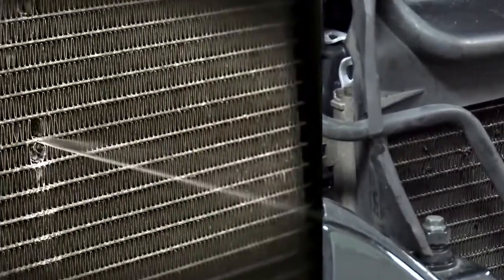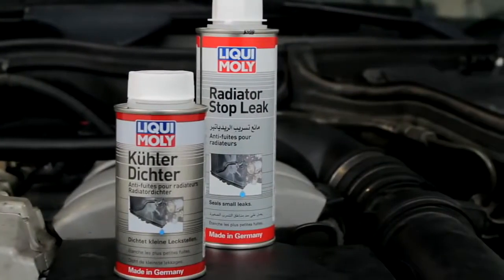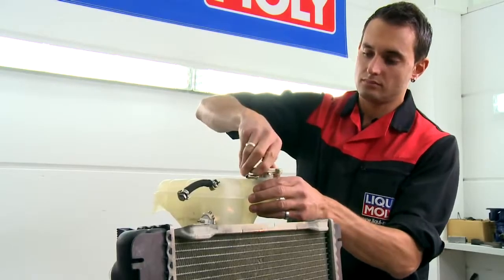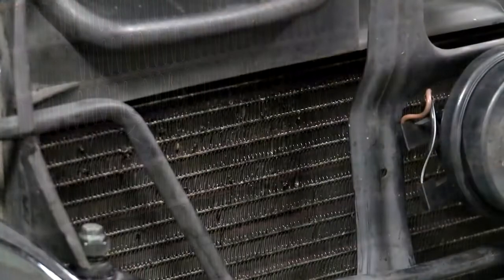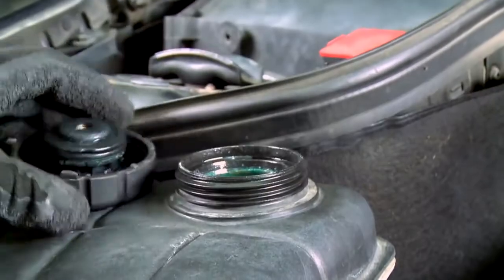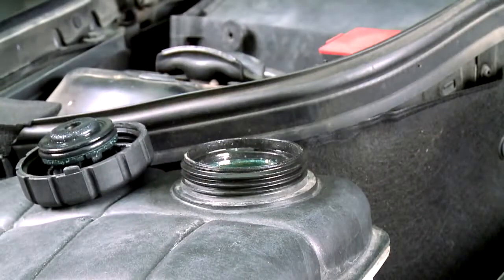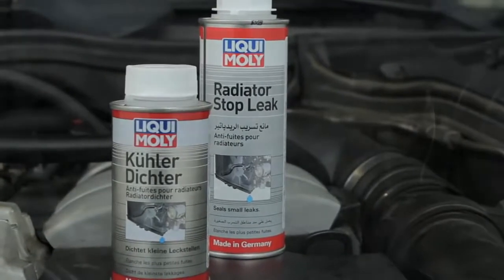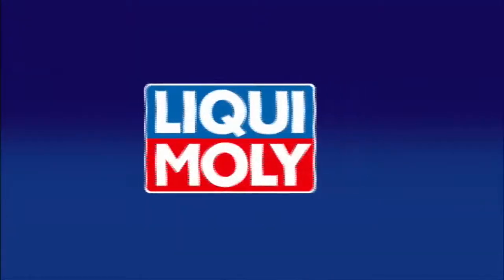LIQUI MOLY Radiator Stop Leak 8370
Radiator Stop-Leak
Small leaks caused by stone impacts, porous soldering points and hairline cracks in the cooling simple are easy to localize (one notices that the cooling water level is sinking). LIQUI MOLY Radiator Stop-Leak completely seals such leaks immediately with ease. Secures the combustion chamber from damages caused by coolant admission.

Intended use
For all cooling water and heating systems with and without water filters. Also suitable for aluminum and plastic radiators. The contents is sufficient for 10 litres of coolant. Compatible with all standard treating agents for coolants and antifreeze. Can also be used as a preventative measure.